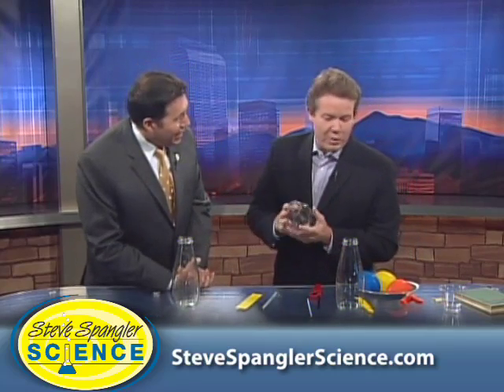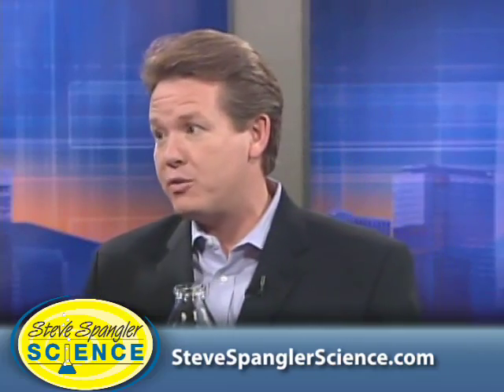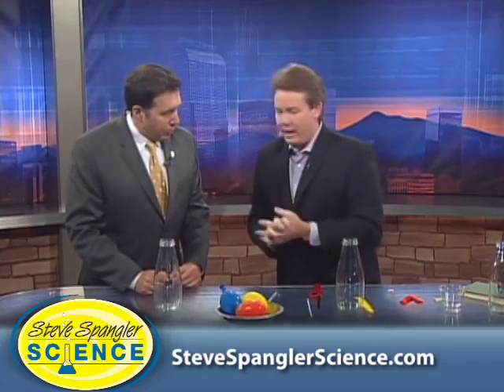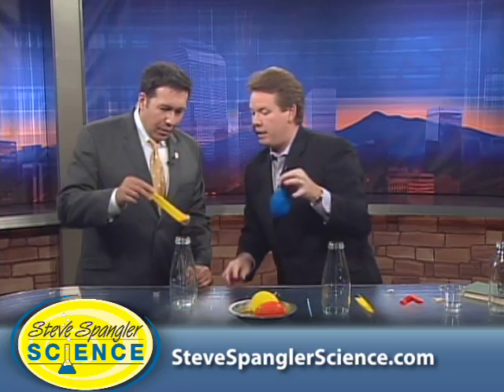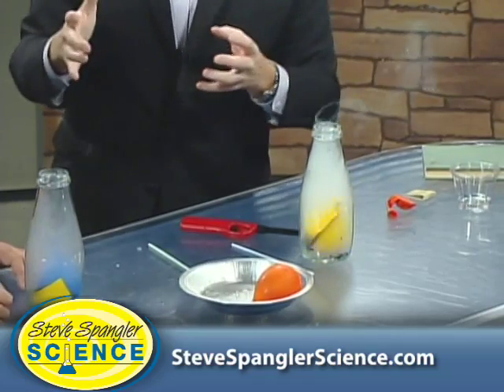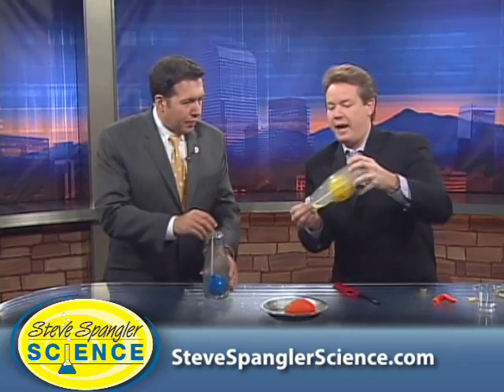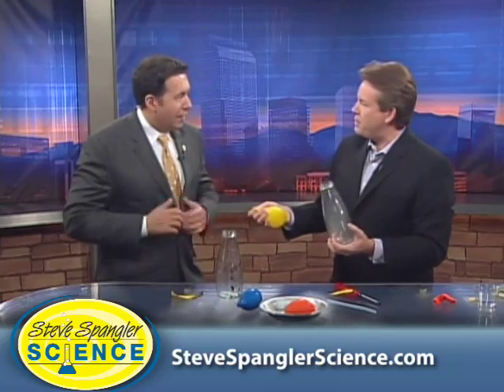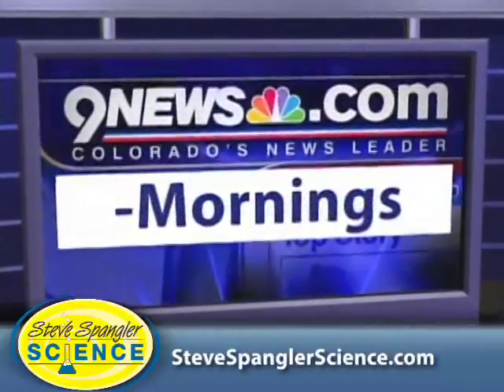Balloon in a Bottle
Steve demonstrates a Mr. Wizard signature science experiment.